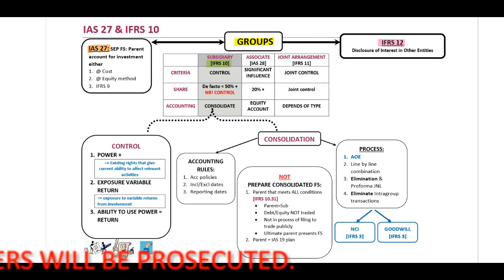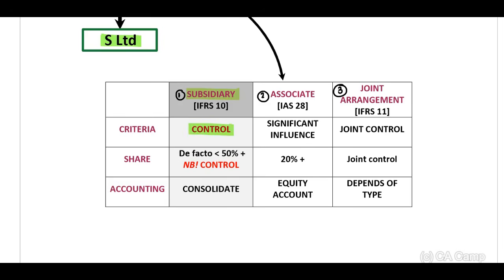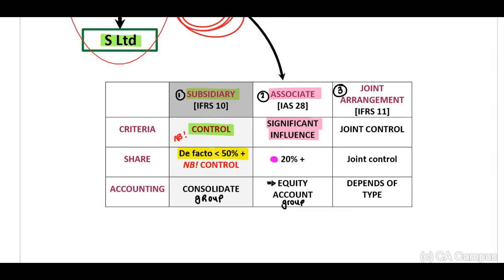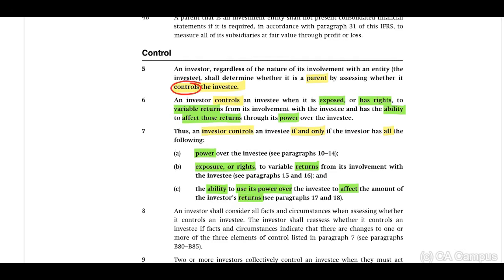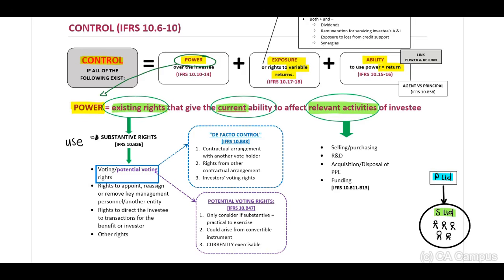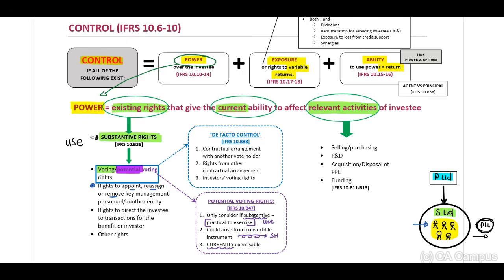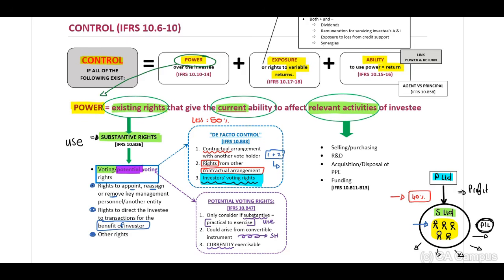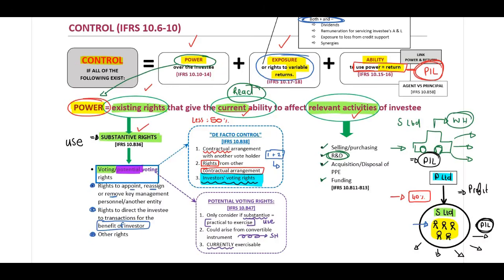PART 1 - IAS 27 & IFRS 10 Intro (19 Min)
In these videos, Bianca Nel CA(SA) explains the principles of control, consolidation, and the preparation of consolidated financial statements, focusing on IAS 27.10 and IFRS 10. Each lecture includes examples and step-by-step guidance.